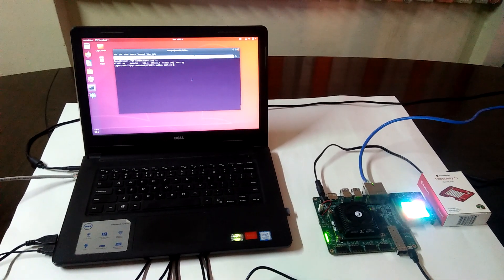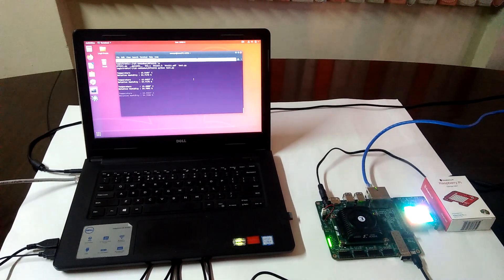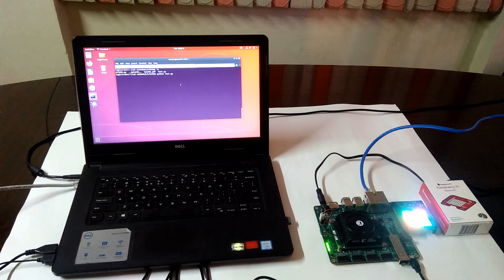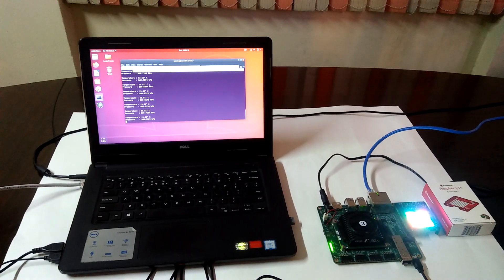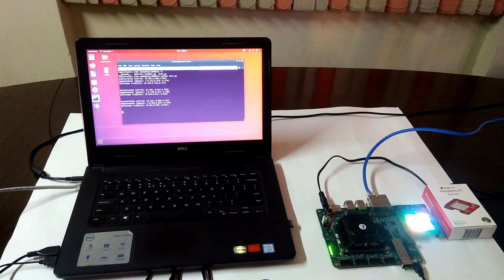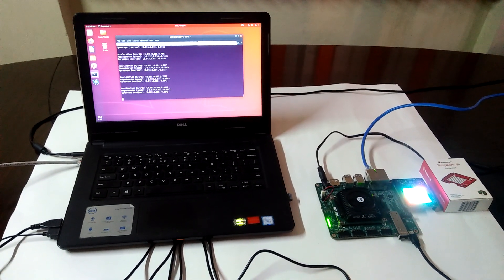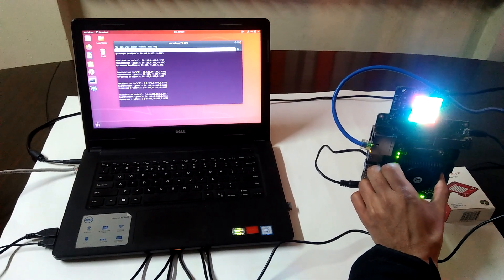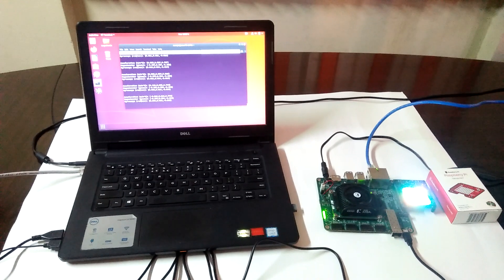KR260 Rpi SenseHAT Petalinux Demo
Integration of KR260 with Raspberry Pi SenseHAT in Petalinux, in this video demo we have showed "reading SenseHAT sensor values in UART/SSH terminal of KR260".